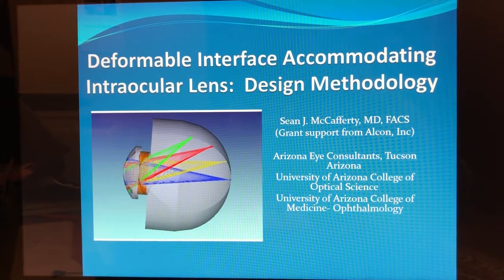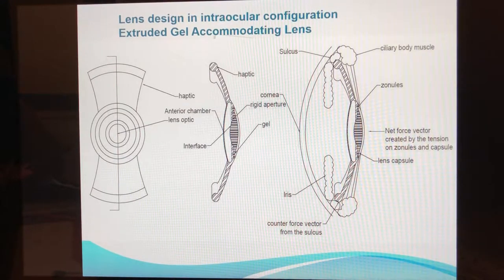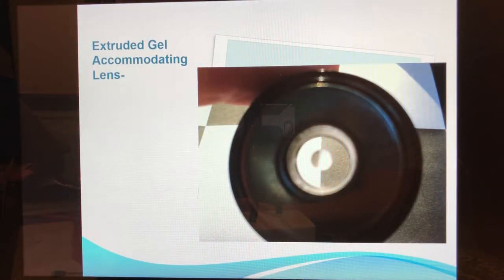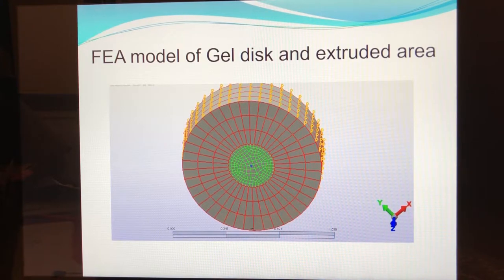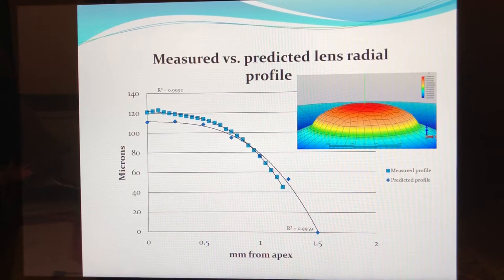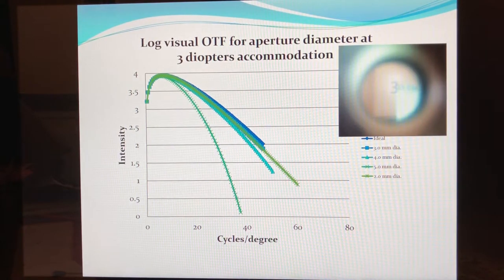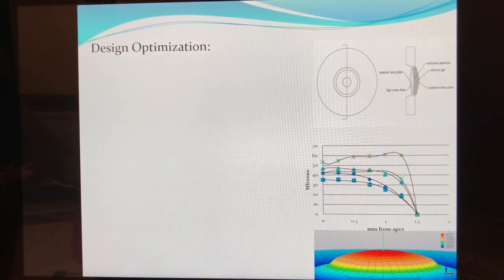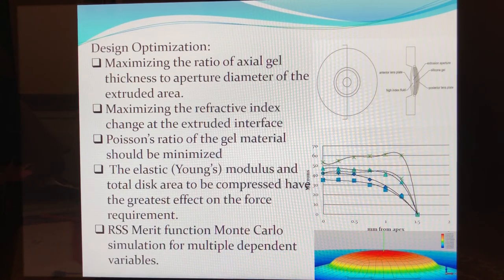Accommodating IOL Design Methodology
accommodating Intraocular lens design design methodology